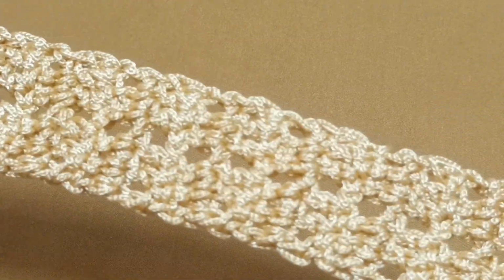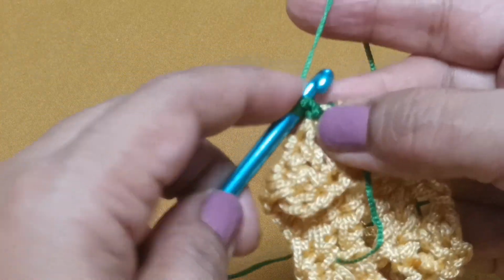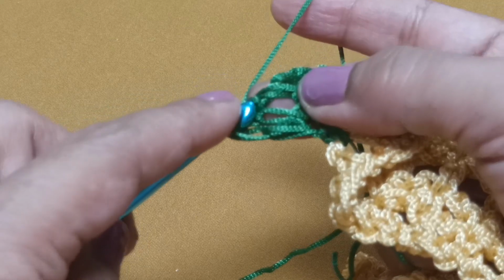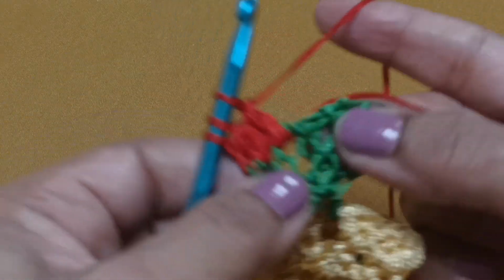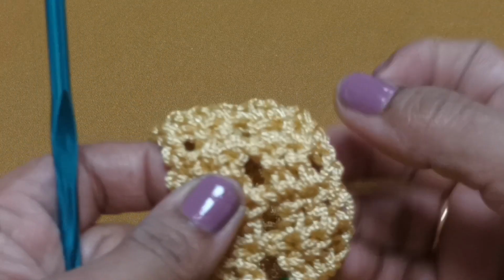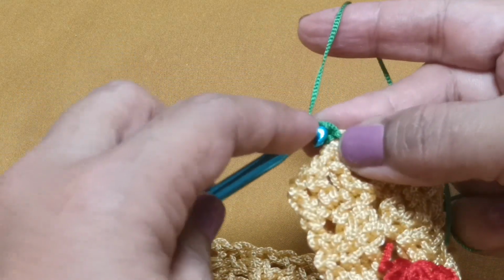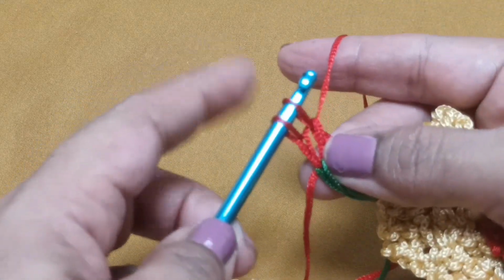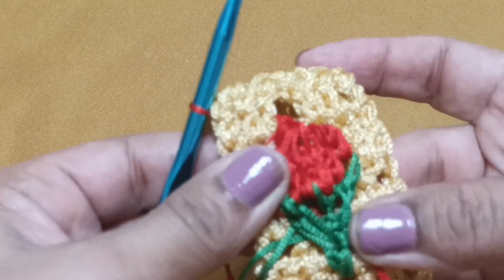super Easy Tunisian Crochet Belt/ Different Tunisian Crochet stitches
how to crochet a strong bag strap
how to crochet a bag strap easy
Beginner crochet bag pattern
Beginner-friendly crochet hobo bag pattern
how to make adjustable straps for bags crochet
best crochet stitch for bag strap